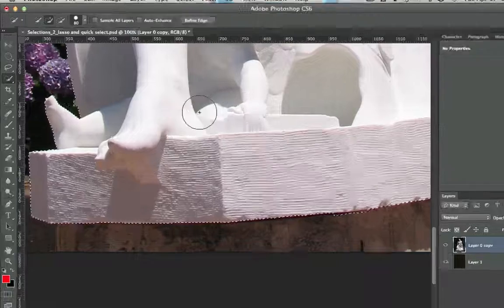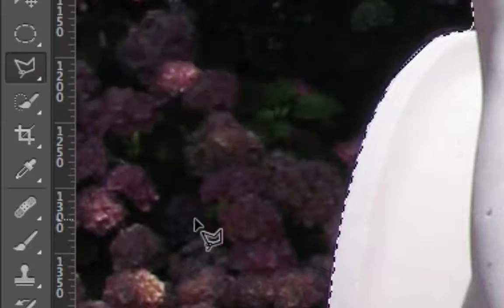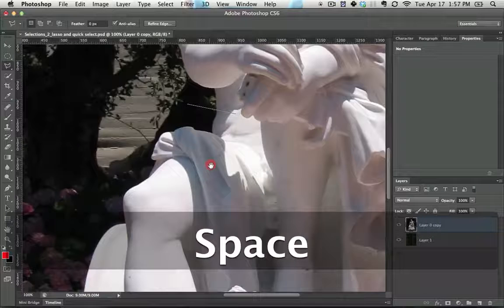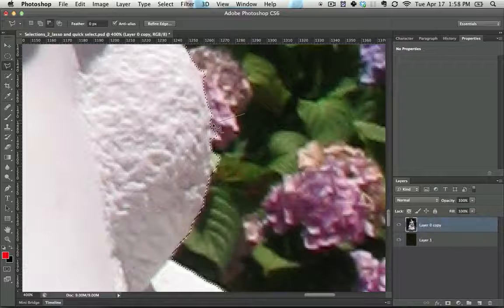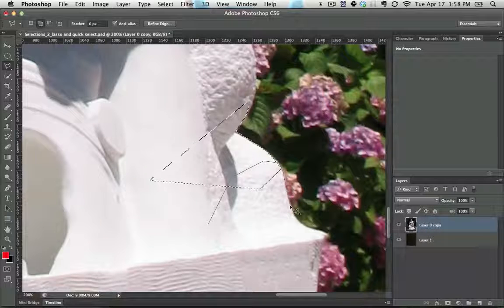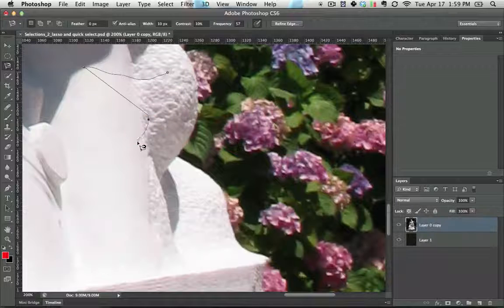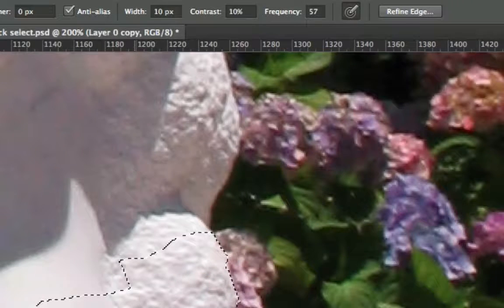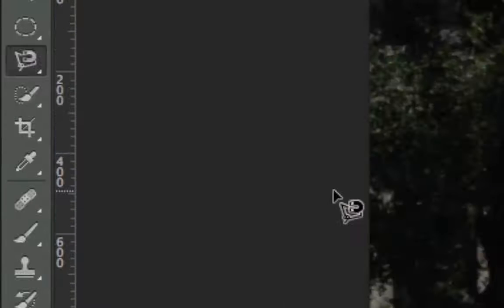How to Use the Lasso Tool In Photoshop